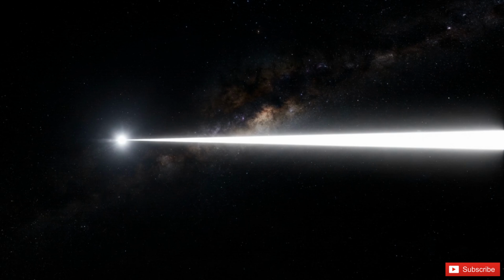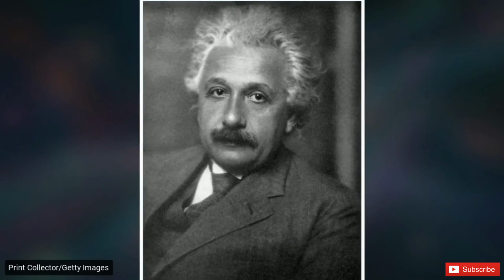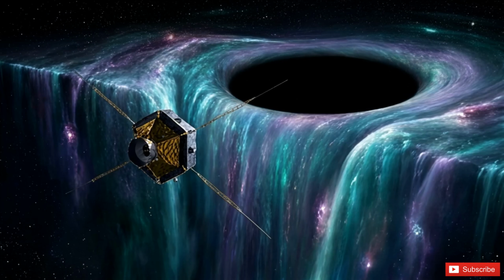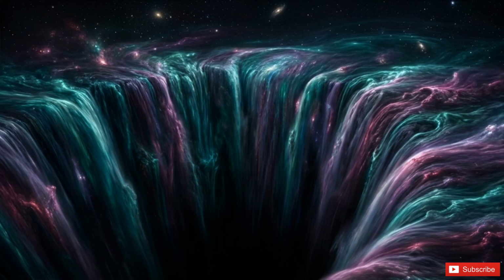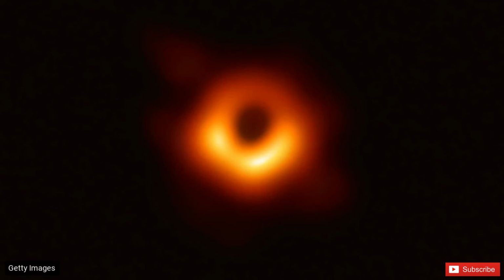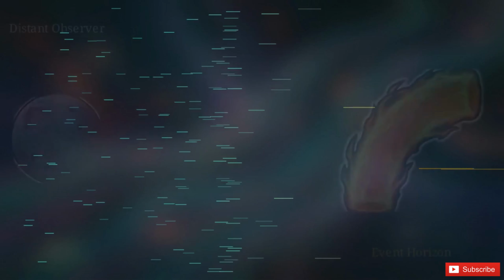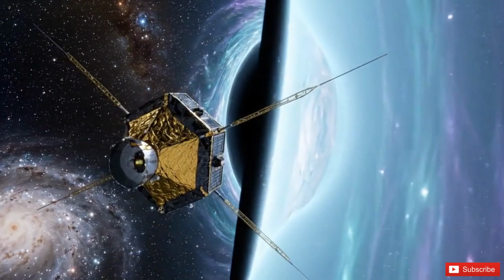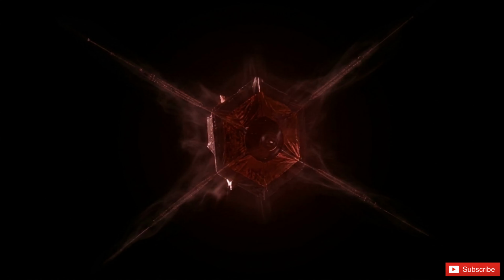Black Holes: The Ultimate Cosmic Mystery 🔭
What actually happens when you cross the event horizon? 🌌 In this video, we dive deep into the heart of a black hole to explore the boundary where physics as we know it begins to break down. From the crushing density of the singularity to the mind-bending effects of time dilation, we simplify the most complex structures in our universe.

In this video, you’ll learn:

What the Event Horizon really is—the "Point of No Return." 🛑

Why even light isn't fast enough to escape the pull of gravity. 💡

The mystery of the Singularity at the very center. 🌀

Reference:

The River Model of Black Holes - Hamilton & Lisle (2008)